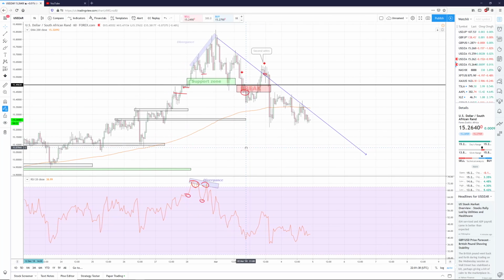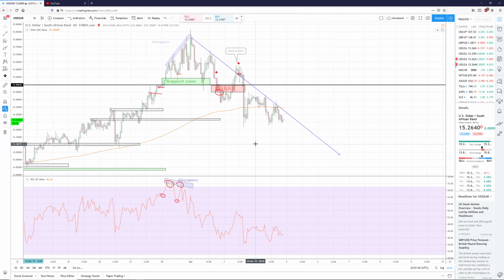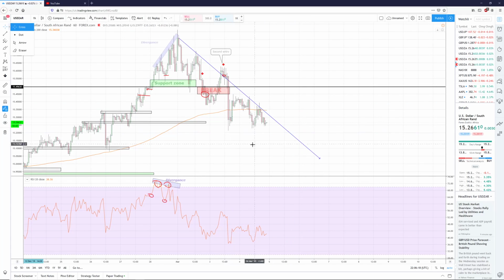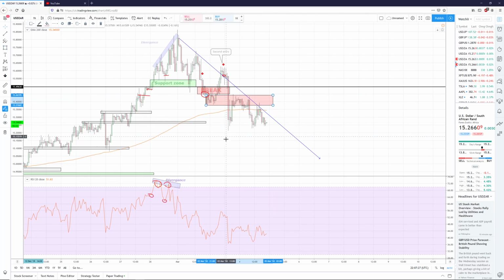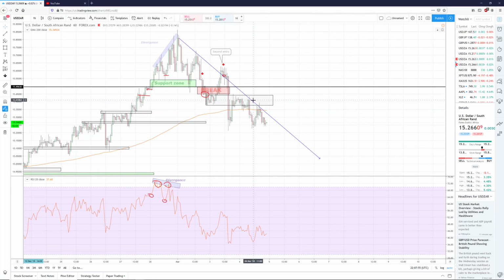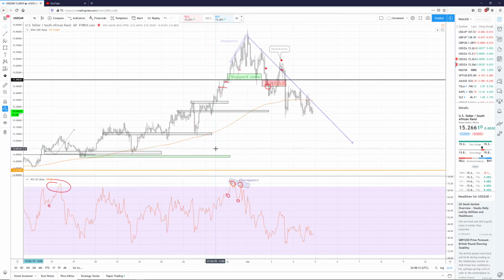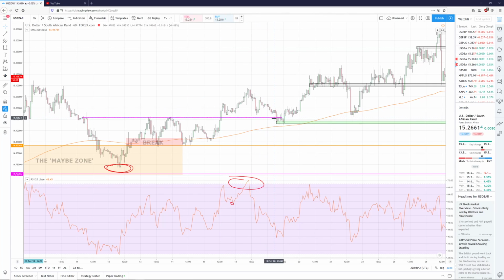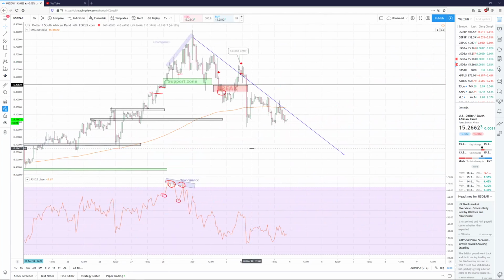2020 03 04 USDZAR / Support explaination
6:00 - Support and resistance zones explaination in a little more depth